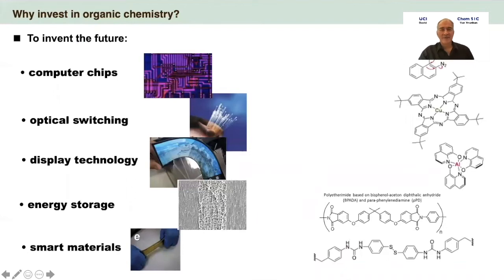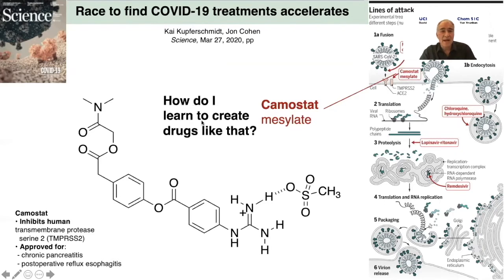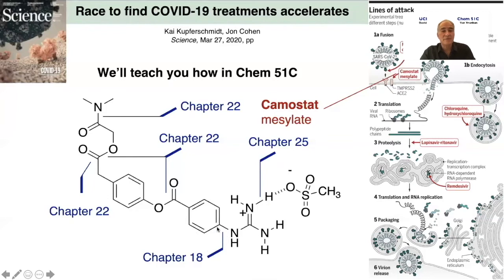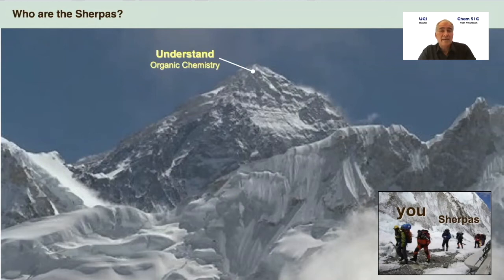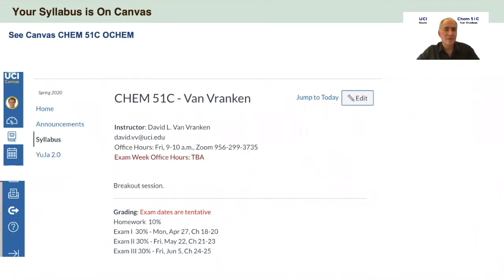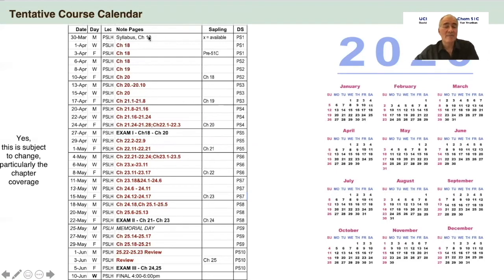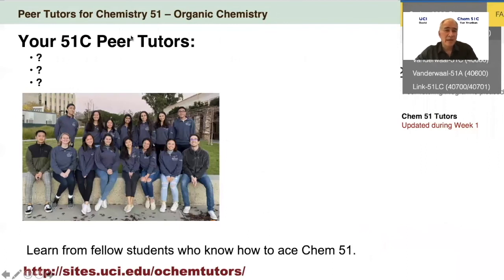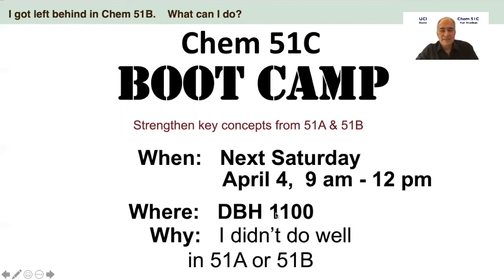Lec 0 Syllabus Chem 51C Spring 2020 Van Vranken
This is the first lecture from the course Chem 51C Organic Chemsitry taught by David Van Vranken at UC Irvine in Spring 2020. I briefly mention some of the molecules being studied for effects against a pandemic infectious disease.

Course Coverage: Organic Chemistry 5th Ed., J. Gorzynski-Smith
Chapter 18: Electrophilic Aromatic Substitution
Chapter 19: Carboxylic Acids and the Acidity of the O-H Bond
Chapter 20: Introduction to Carbonyl Chemistry; Organometallic Reagents; Oxidation and Reduction
Chapter 21: Aldehydes and Ketones--Nucleophilic Addition
Chapter 22: Carboxylic Acids and Their Derivatives--Nucleophilic Acyl Substitution
Chapter 23: Substitution Reactions of Carbonyl Compounds at the α Carbon
Chapter 24: Carbonyl Condensation Reactions
Chapter 25: Amines